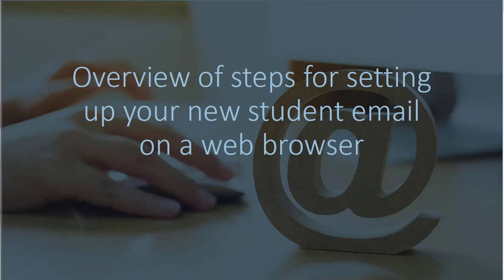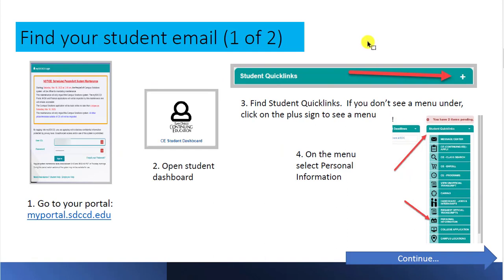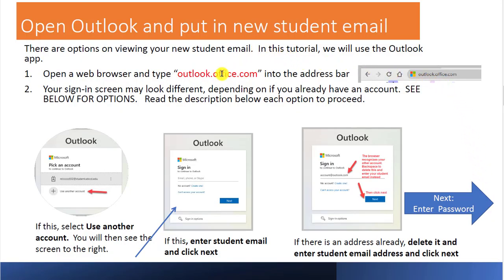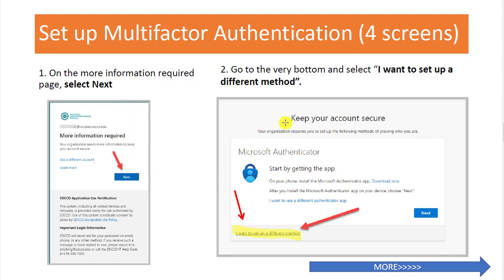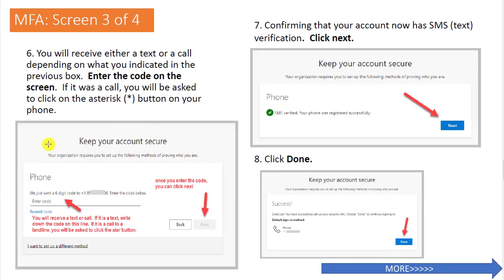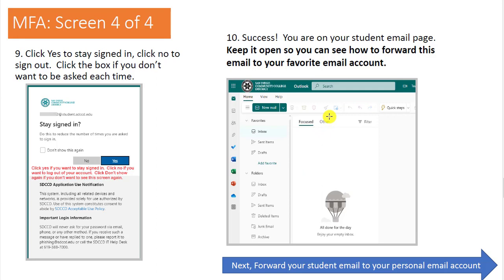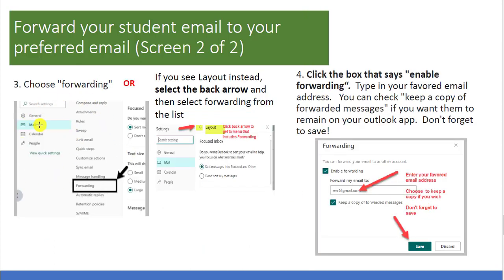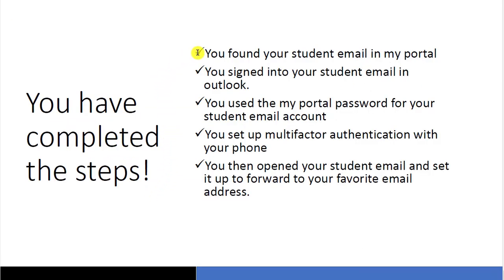Setting up your Student email: Steps only